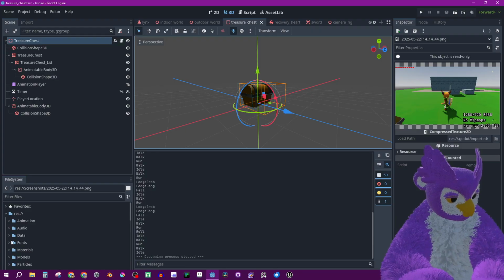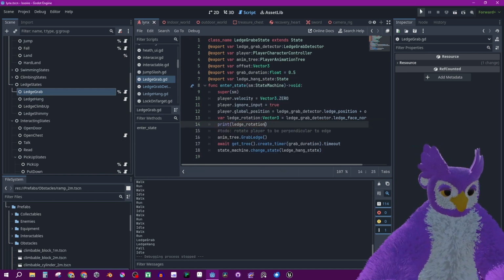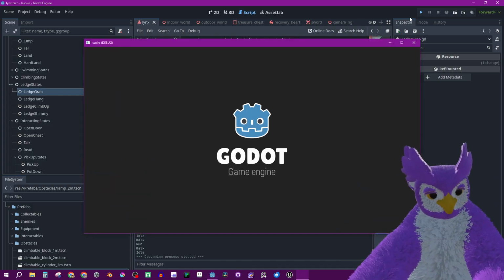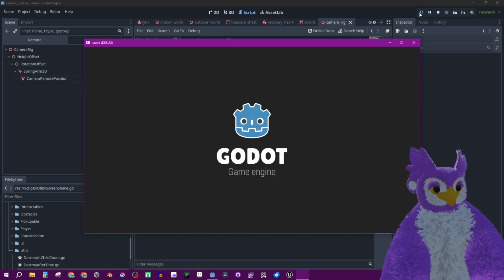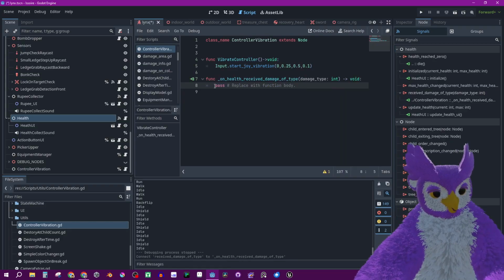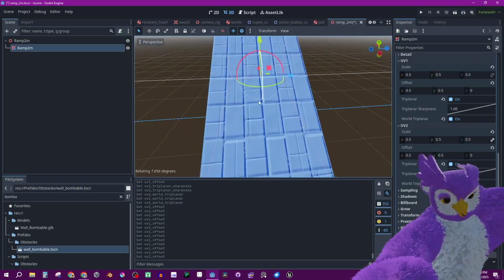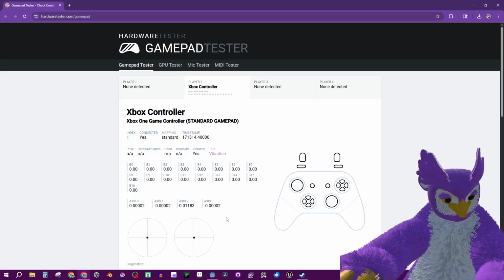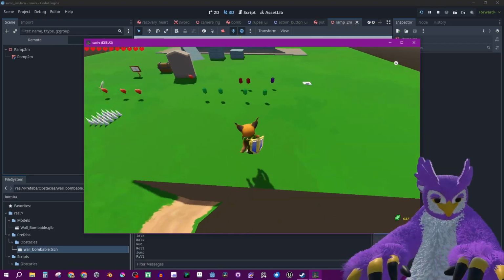Video Game Master Studies: Zelda Wind Waker!!! Part 51!